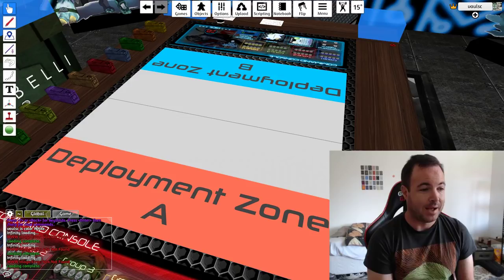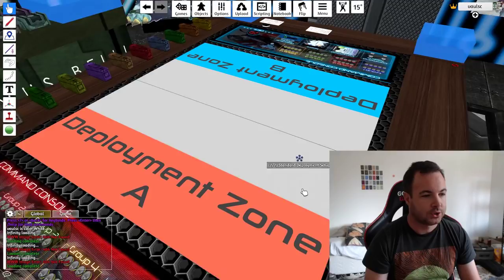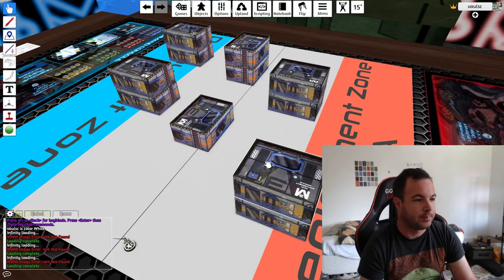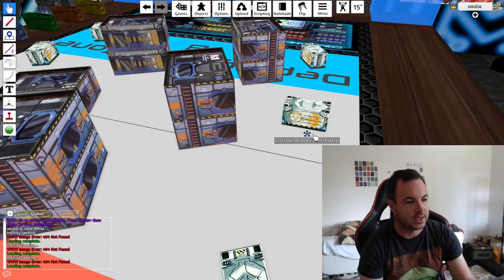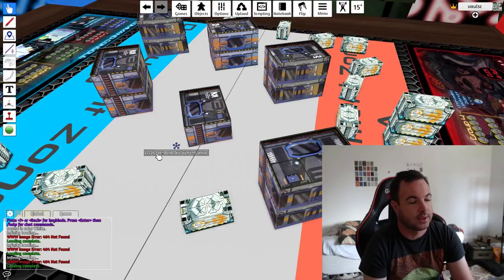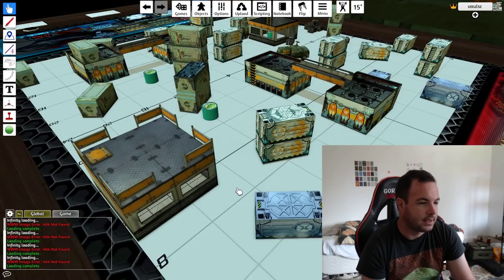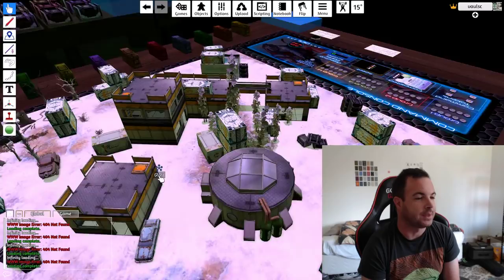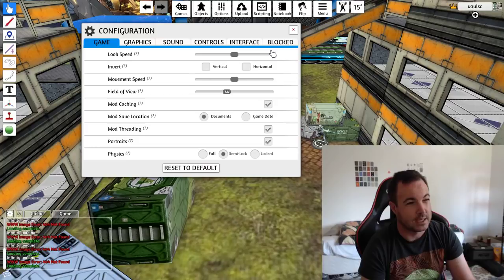Infinity terrain and table layouts theory (plus TTS terrain tips)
Get involved in infinity TTS on my discord